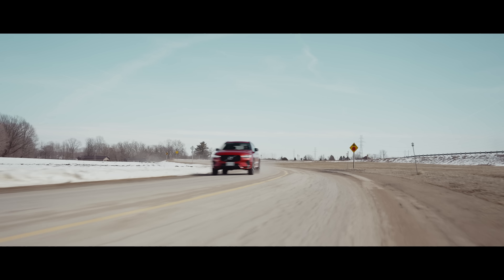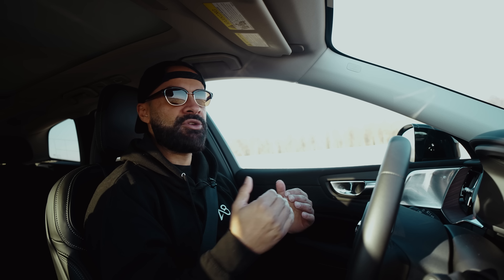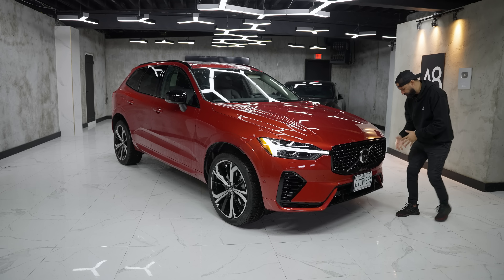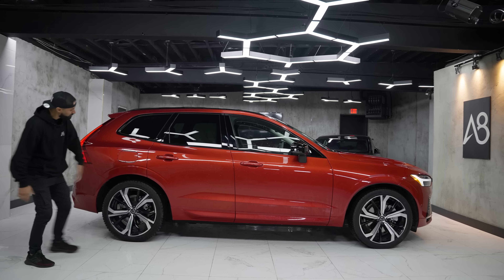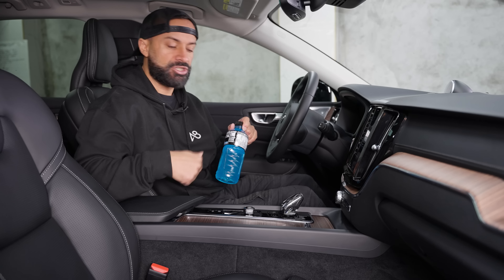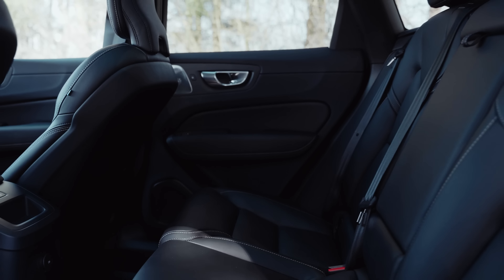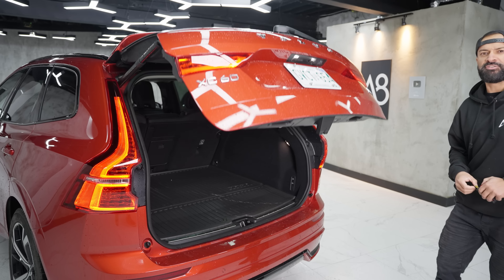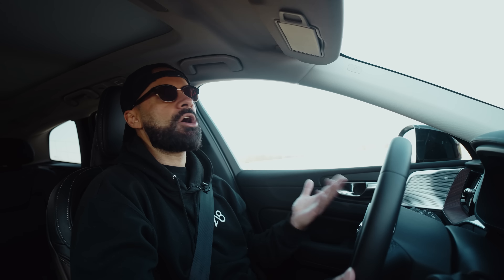2023 Volvo XC60 Recharge | Major Sleeper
The 2023 Volvo XC60 Recharge is a surprisingly fast crossover that puts out 455 horsepower and 523 lb-ft of torque all while giving you 58 kms/36 miles of range.

• Car Lap Time & Drag Meter
• Our Camera
• Favorite Lens
• Our Microphone
• Great Portable SSD

Hosted by: Mike Van Houdt
Video Production: Ian McAlpine
Production Assistant: Eric Neyens

0:00 - Introduction
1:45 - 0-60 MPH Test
3:21 - Exterior Design
7:05 - Interior Design
9:31 - Rear Seats
11:12 - Trunk Space
12:43 - Driving Experience + Conclusion